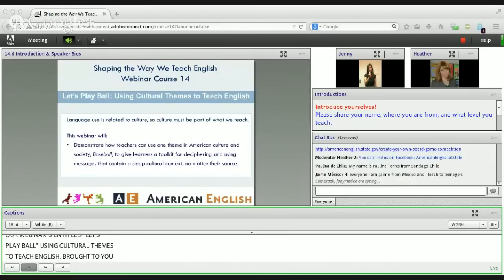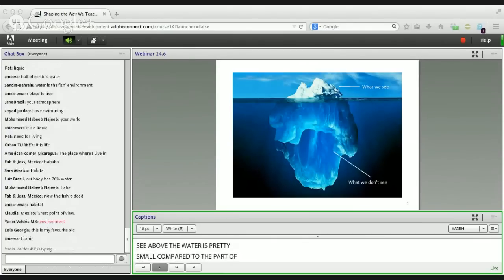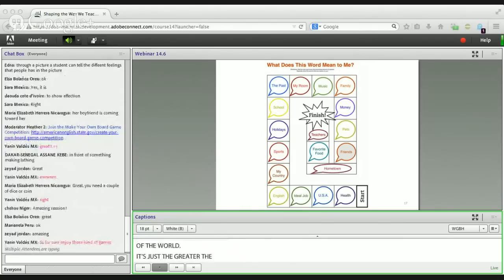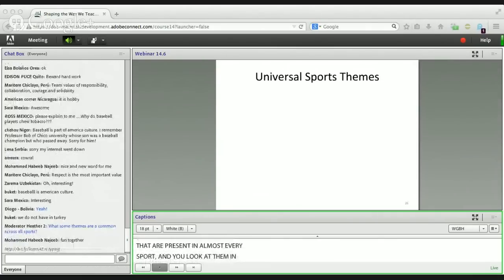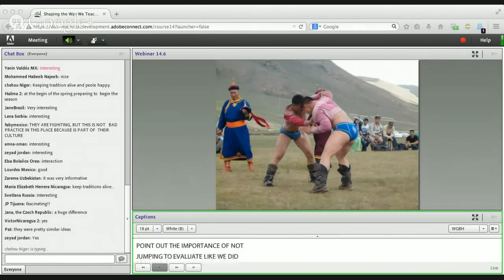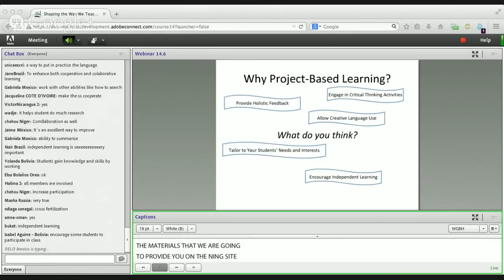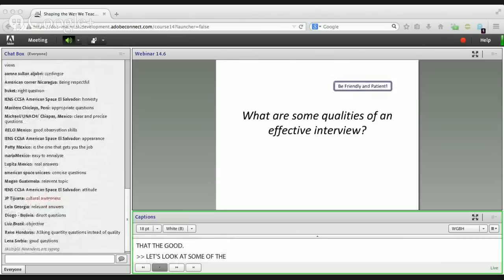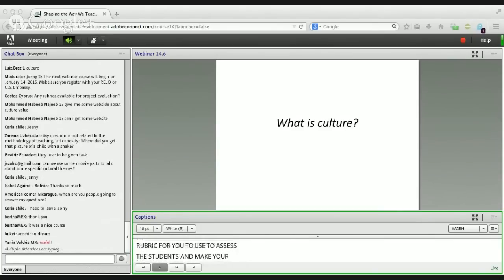Let's Play Ball: Using Cultural Themes in the English Classroom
Using thematic units in the EFL classroom is a great way to attach interesting and relevant content to language learning. Of particular interest to many learners are themes related to the culture and society of English-speaking countries. However, because of English's unique role as the global lingua franca, teachers must remember that skills of awareness and adaptation to unfamiliar contexts are just as important as factual information. We cannot predict where, when and with whom our learners will use English. It is entirely possible that they may never use English with native speakers!

Still, all language use is related to culture in one way or another and, as such, culture must be part of what we teach. To that end, this webinar will demonstrate how teachers can use one theme in American culture and society, Baseball, to give learners a toolkit for deciphering and using messages that contain a deep cultural context, no matter their source.